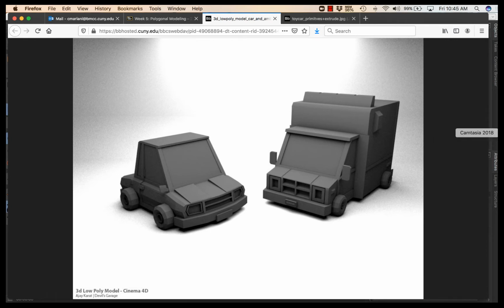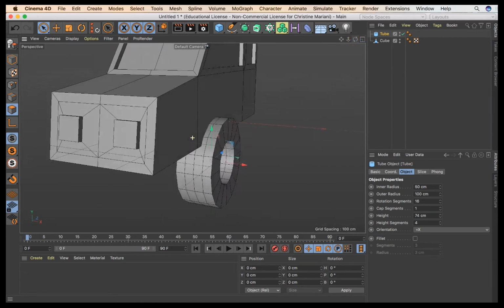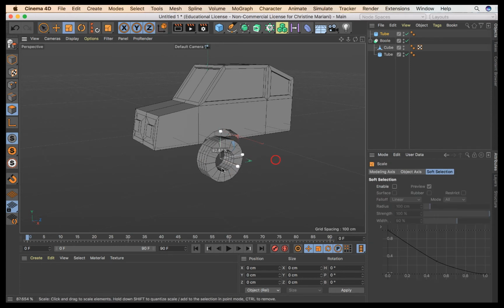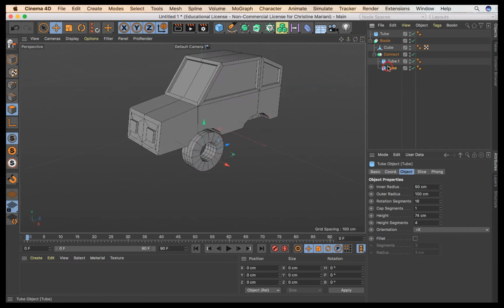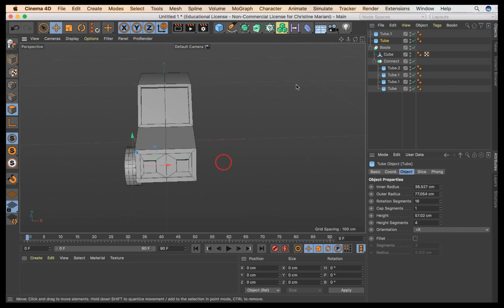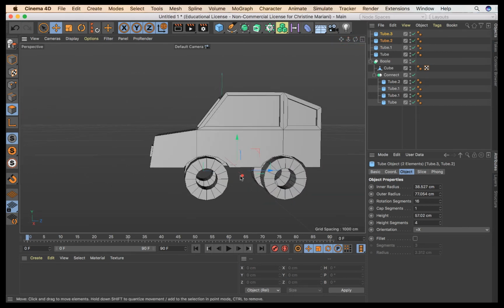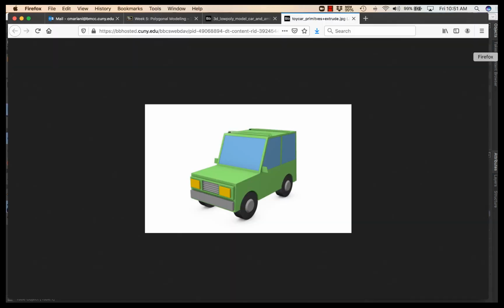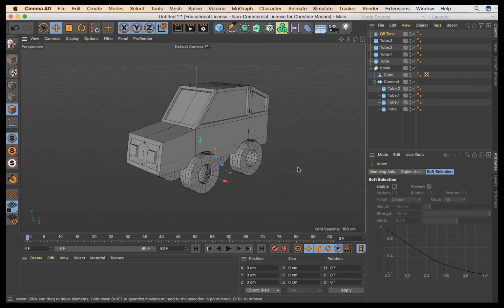ANI-401 Week 6: Part 3 Q&A Wheels